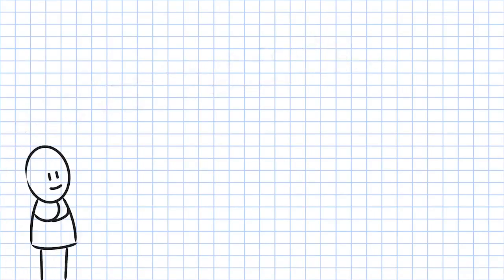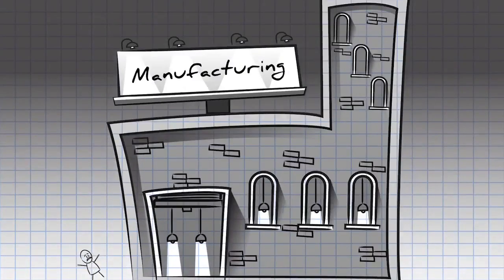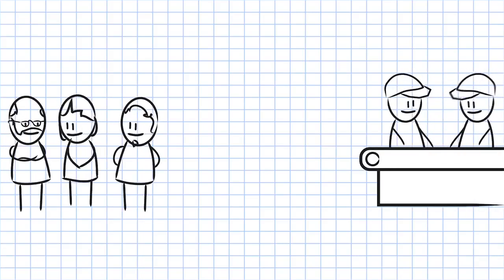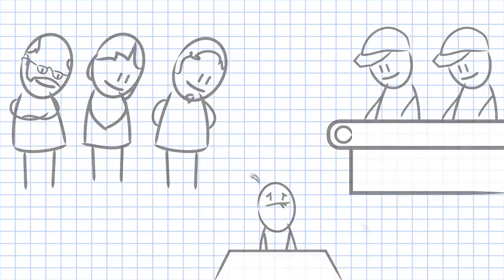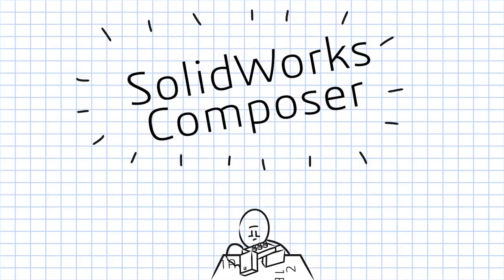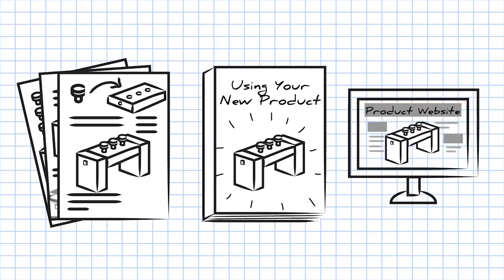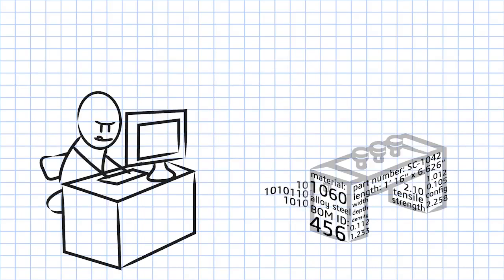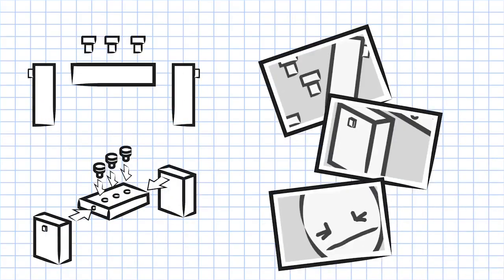Fundamentals of Creating Great Technical Communication with SOLIDWORKS Composer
Discover how to leverage SOLIDWORKS Composer to produce clear, engaging and interactive technical documentation. In this presentation, you’ll learn the core capabilities of Composer for creating: